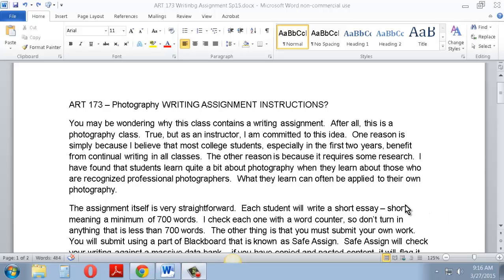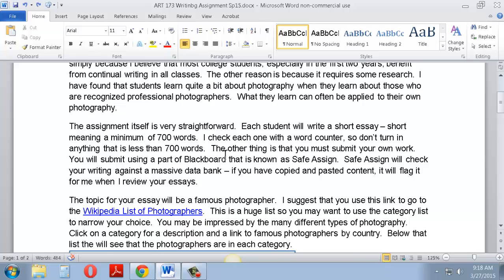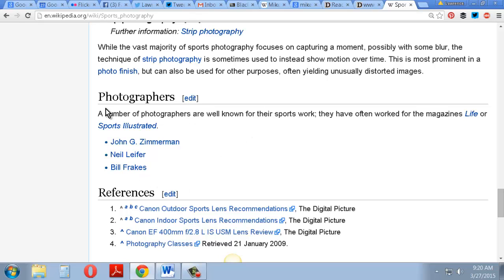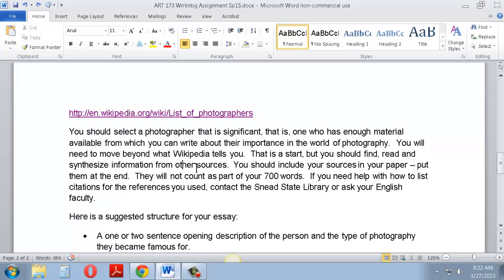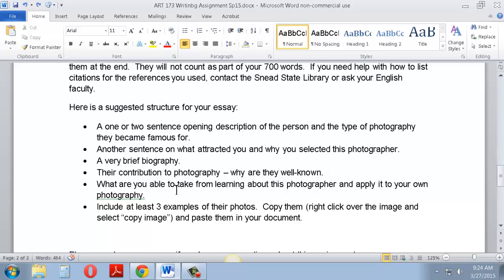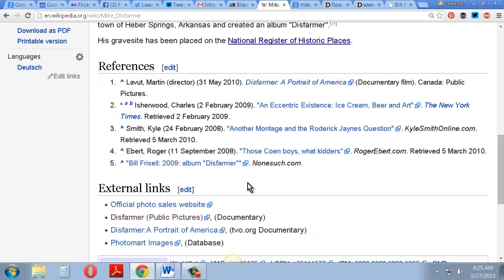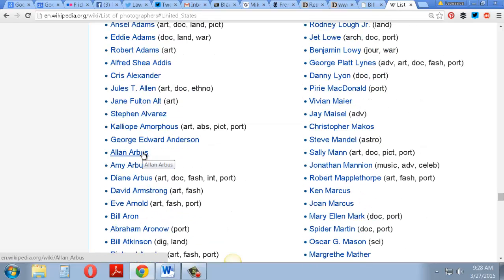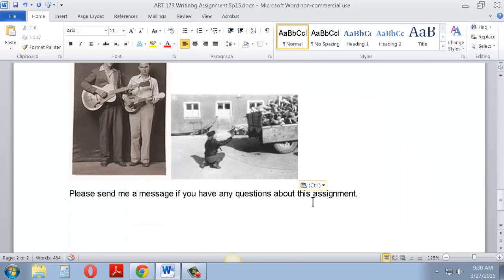Writing Assignment Instructions VIDEO Sp2017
Instructions for the Writing Assignment, ART 173, Spring 2015